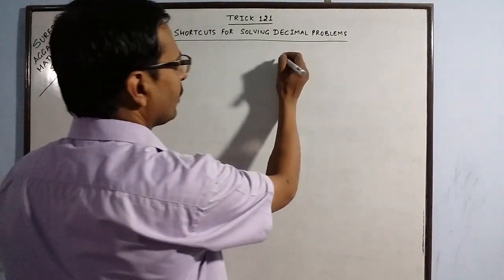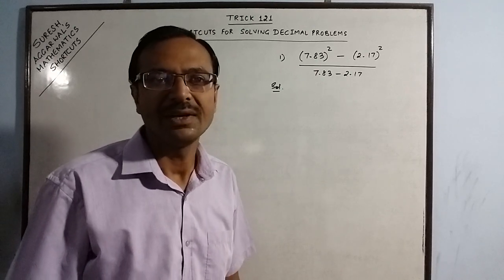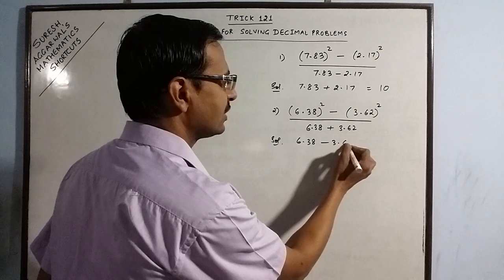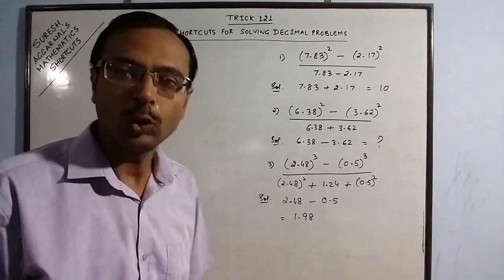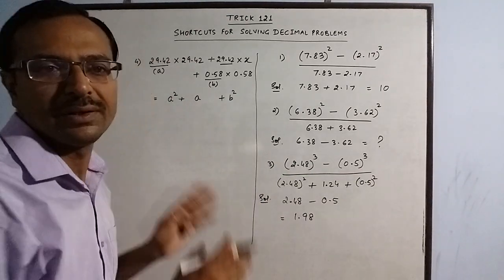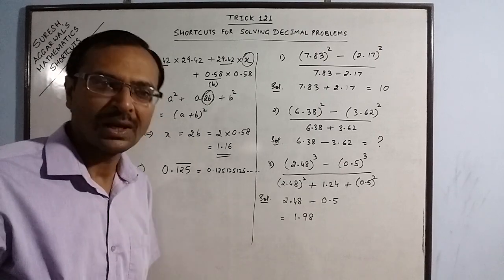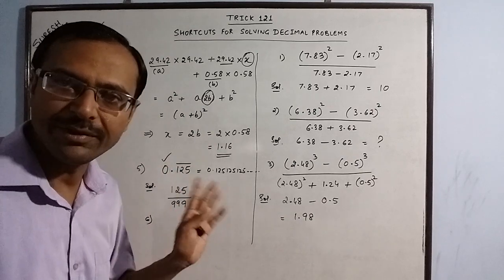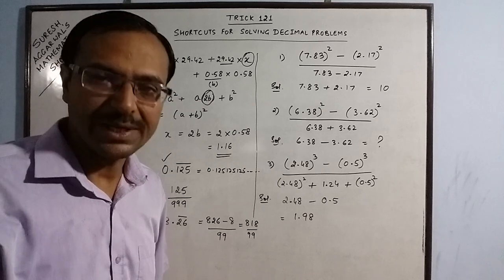Trick 121 - Solve DECIMAL PROBLEMS Mentally in 3 Seconds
This video gives shortcuts to solve some specific problems involving DECIMALS. traditional methods are not useful in these type of questions. so, knowledge of shortcuts can save a lot of time in competitive exams. For more such amazing videos, keep visiting: